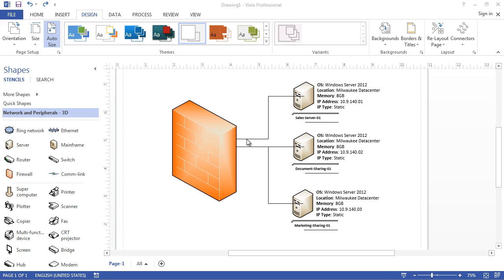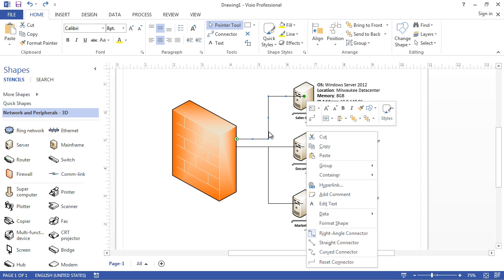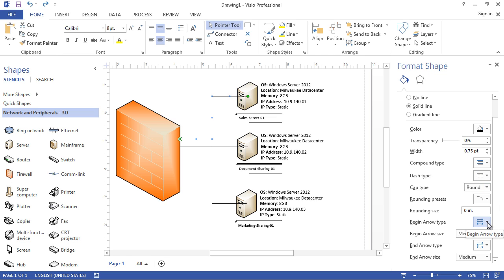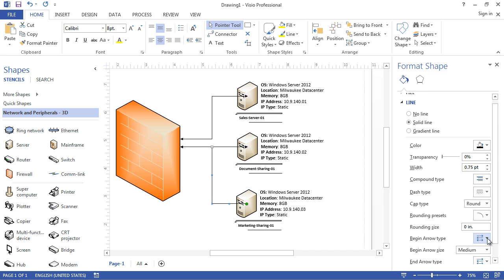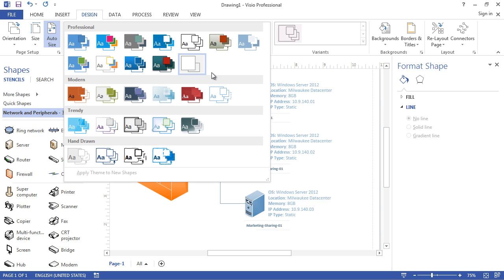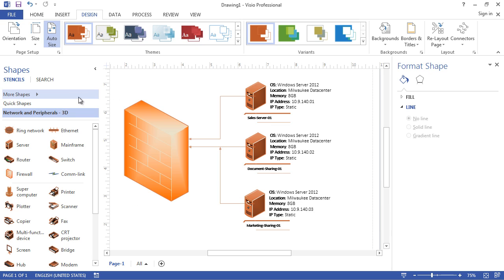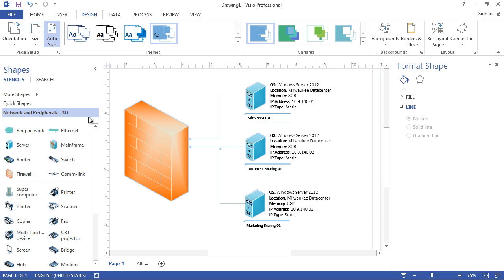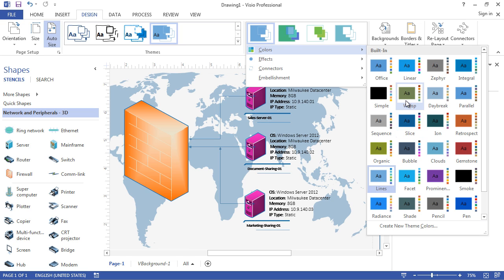How to Create 3D Networking Diagram in Microsoft Visio [Part 2]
Need to learn how to create professional Visio Diagrams  in less than 10 minutes.

-- Download Sample Visio Diagram Files [.VSDX Files] to follow along and Jump Start Your Own Diagram (E-Commerse Shopping Process, Basic Flowchart, Org chart, Agile Release Process, Salesforce Release Process, Swimlane Diagram, Simple Rectangular Room and More)

Microsoft Visio is created to build diagrams. From flow charts to floor plans to swimlane diagrams to networking diagrams and organizational charts: Visio can handle it all. In this tutorial we will look at the features of Visio and will cover creation of visio diagrams step by step.